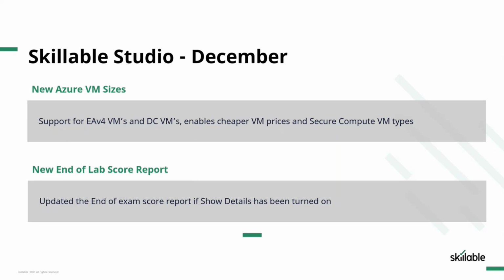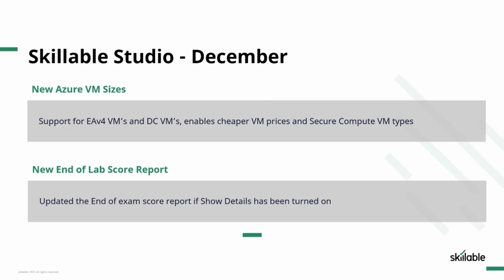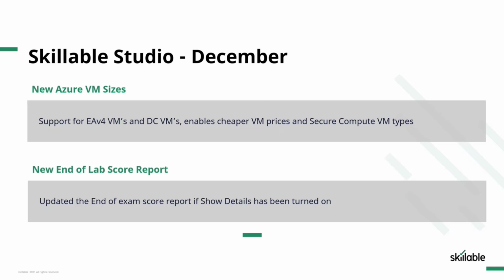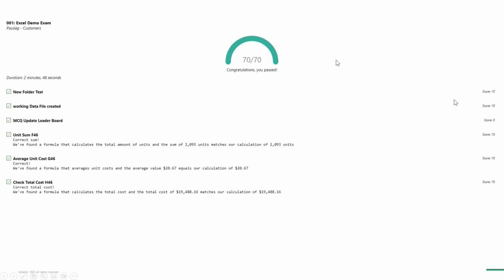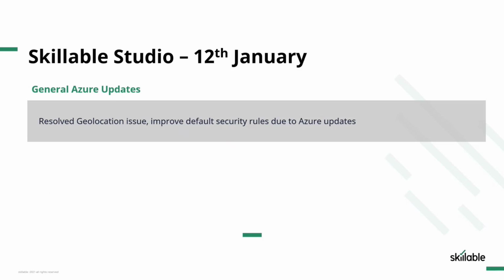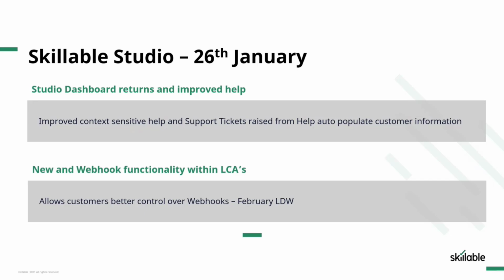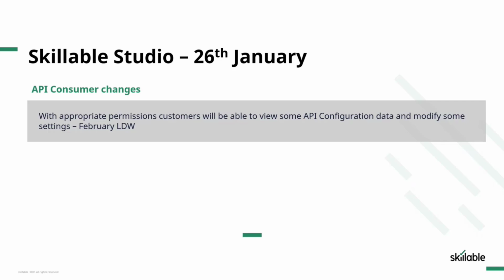Skillable Studio Platform Update - January 2023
Paul Gregory, Solutions Engineer, discusses recent and upcoming updates to our lab development platform, Skillable Studio.

Skillable is the virtual labs platform built to adapt quickly in the face of constant change.